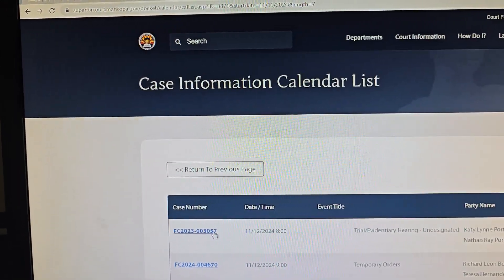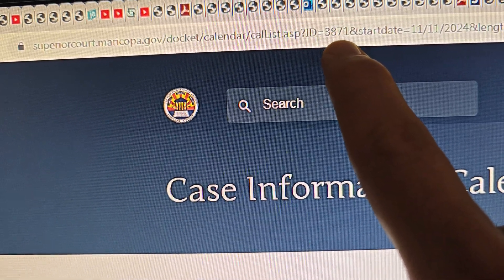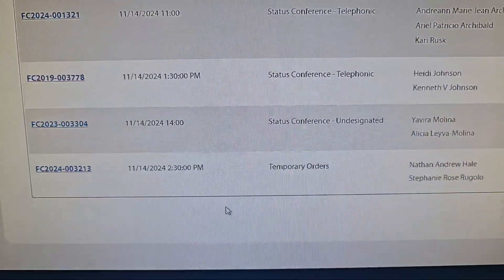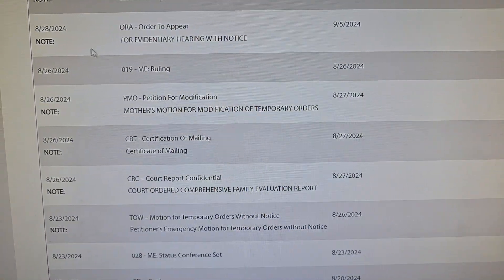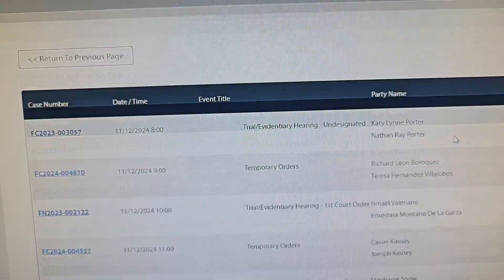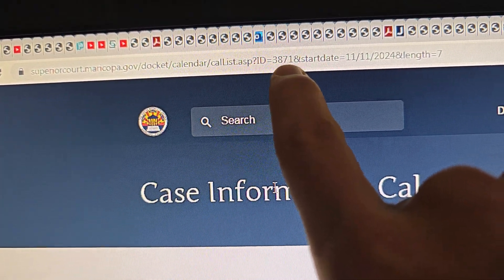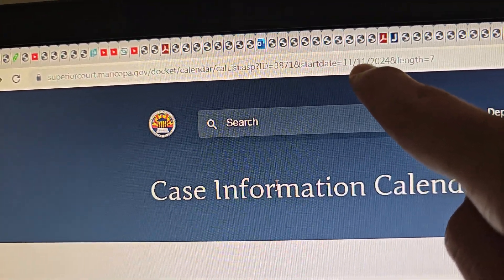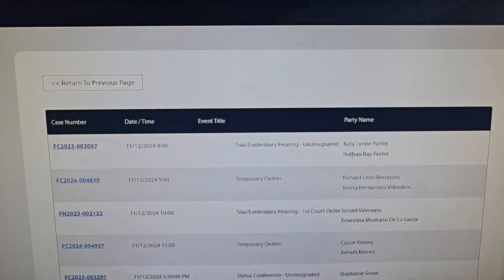How to find what cases a judge in Maricopa County AZ has for that week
Search judges calendar, AZ Maricopa judges calendar, Judges calendar Maricopa AZ, Arizona judges schedule cases names